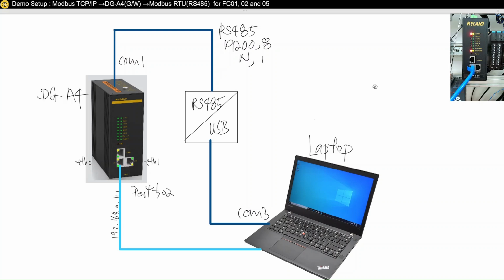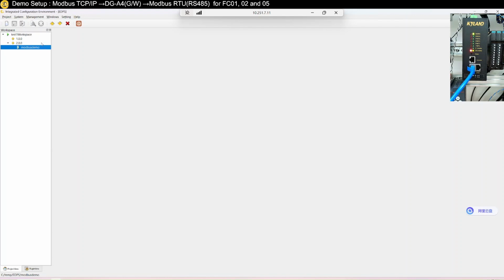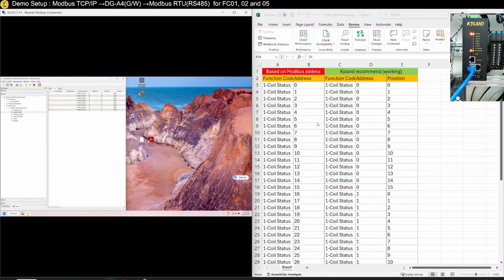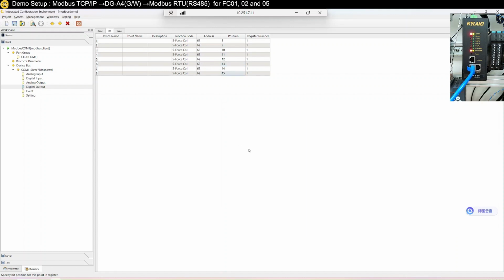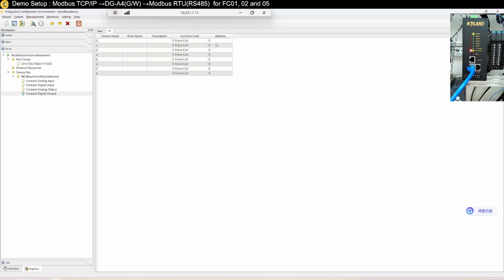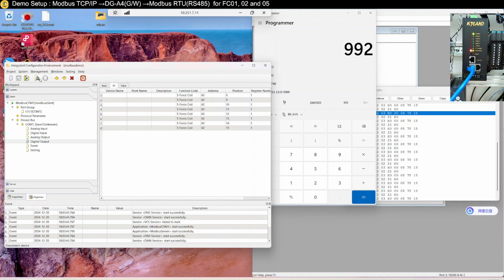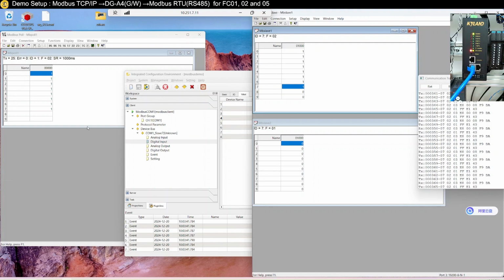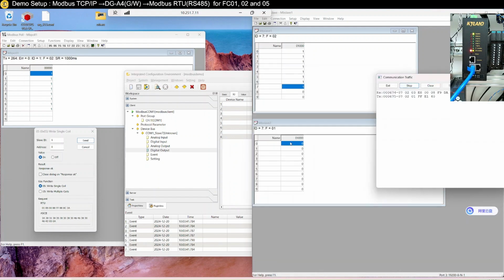Demo Setup: Modbus TCP/IP →DG-A4(GW) →Modbus RTU(RS-485) for FC01, 02 and 05